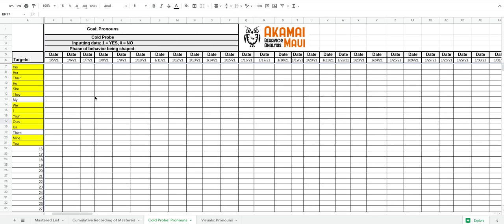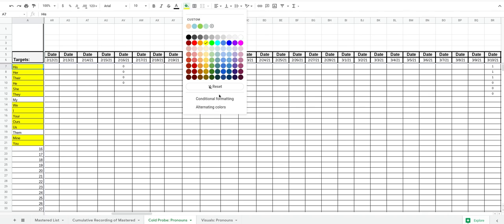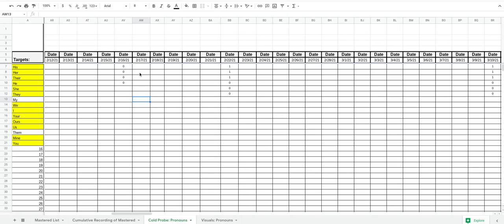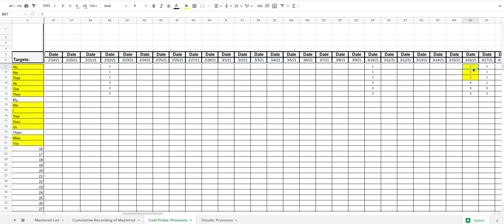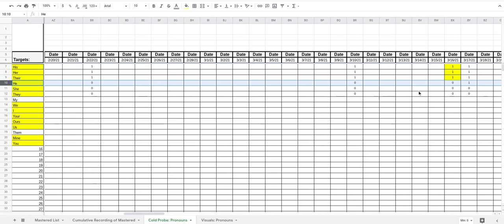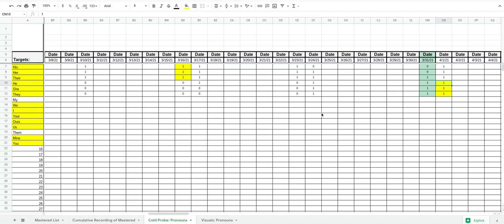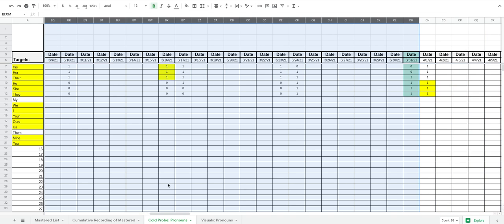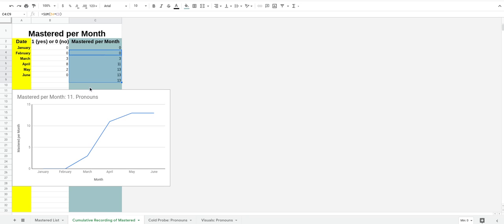Data Clean Up: Verbal Behaviors